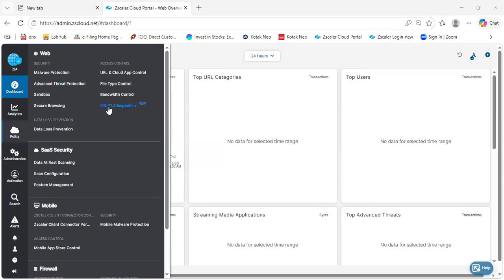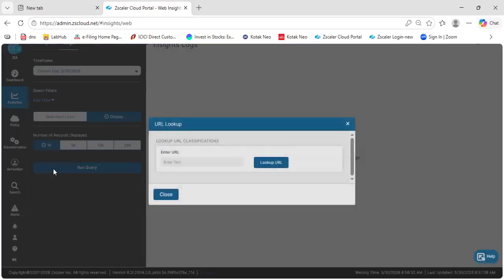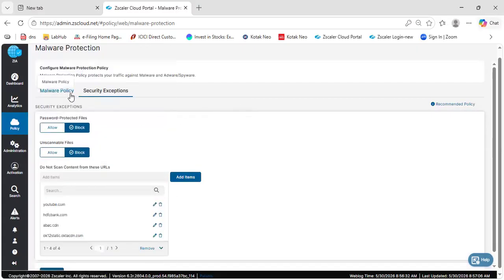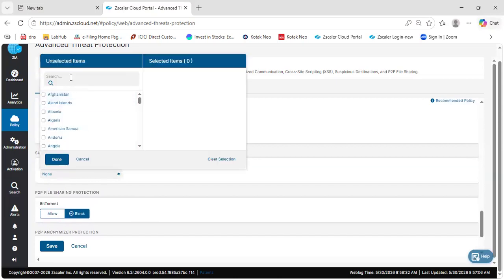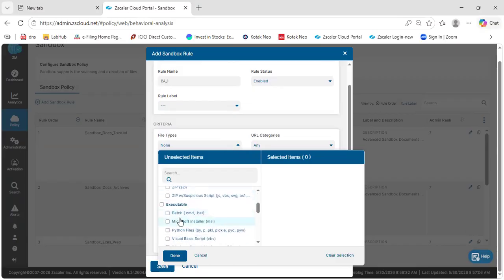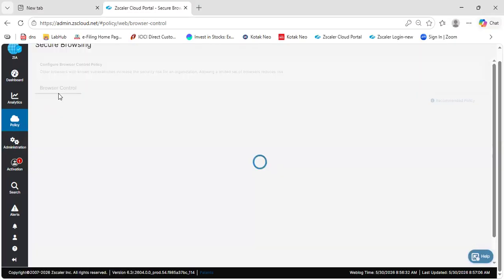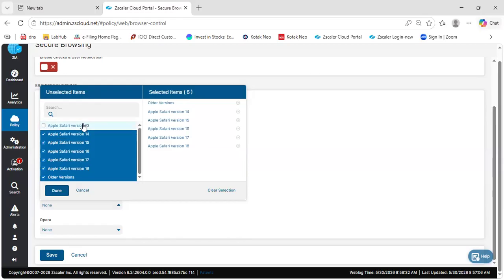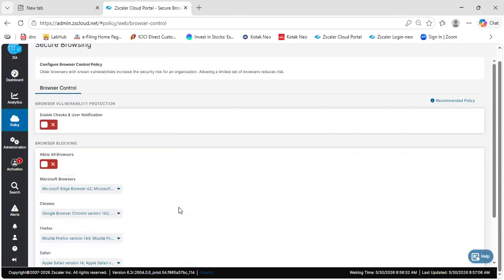Advanced Threat Protection